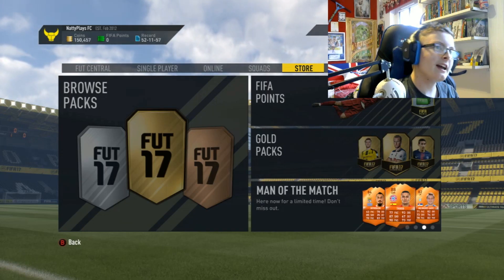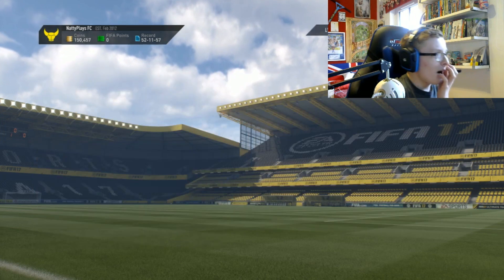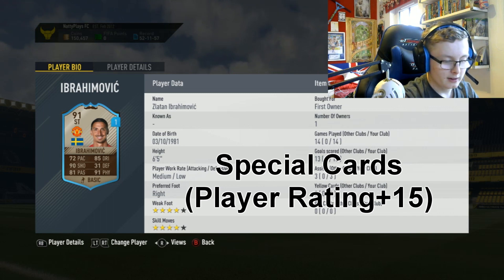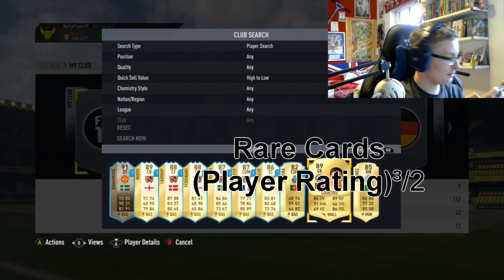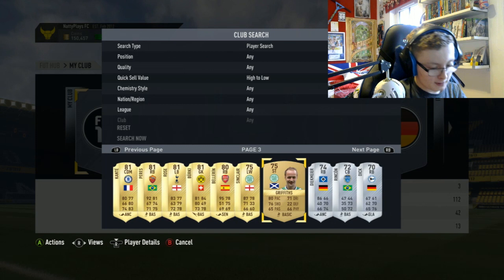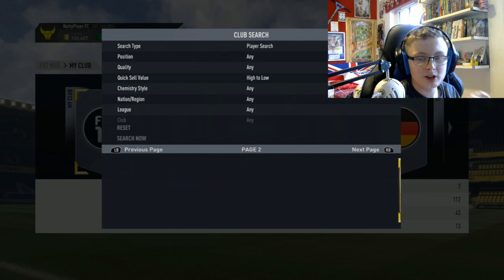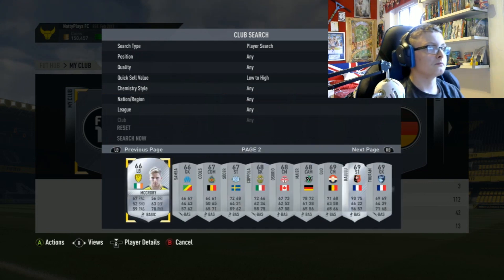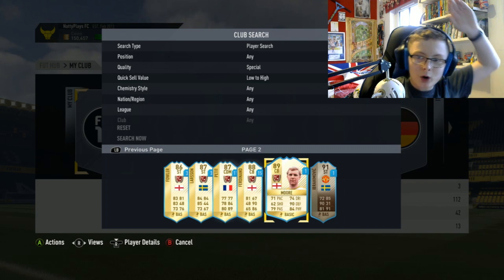How is Club Value Calculated on FIFA 20?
Although the game play of me explaining it may be FIFA 17 it is still the same thing every year.

Advert Area!